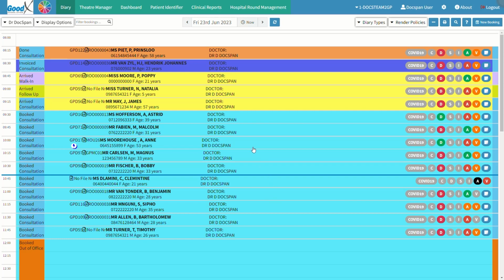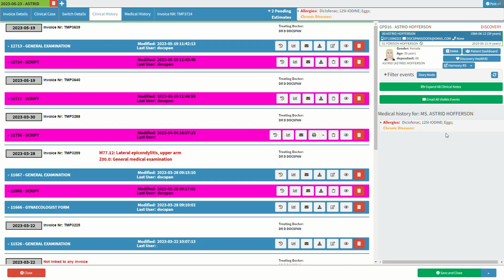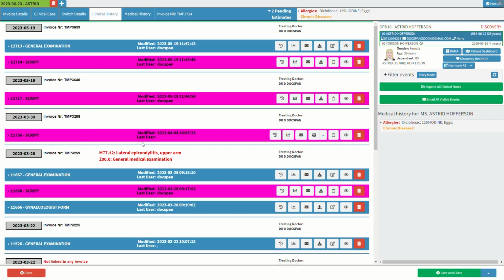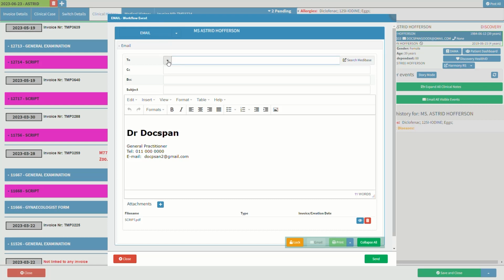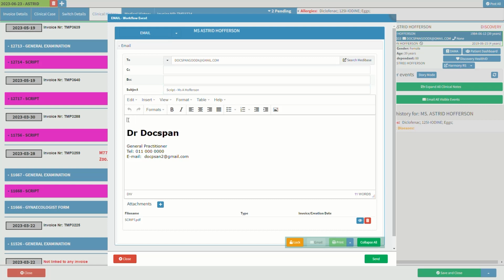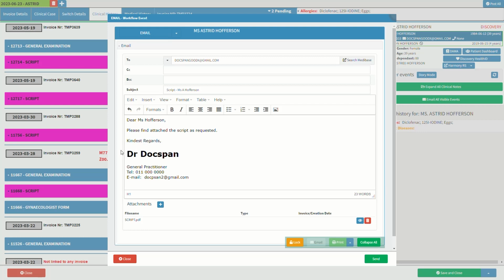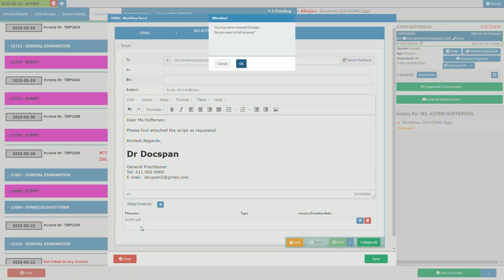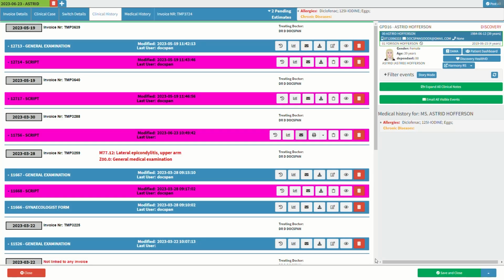GoodX Web App - Email Forms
▶ Goal of Tutorial Video:
The goal of this video is to show you how to Email Forms.

▶ Timestamps:
0:00​ - Introduction
0:40 - 'Diary' Screen
1:07 - 'Clinical History' Screen
1:16 - 'Email - Workflow Event' Screen
3:03 - 'Clinical History' Screen
3:11 - Outro

▶ Other Links Mentioned:
Medibase List Search: